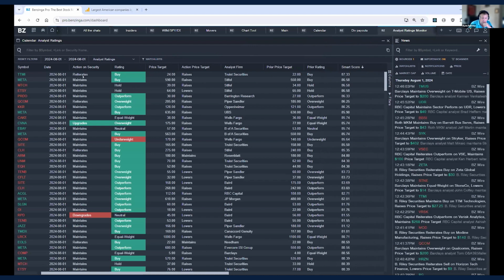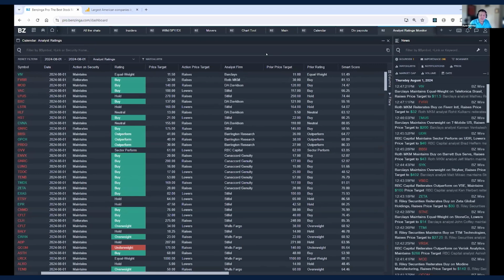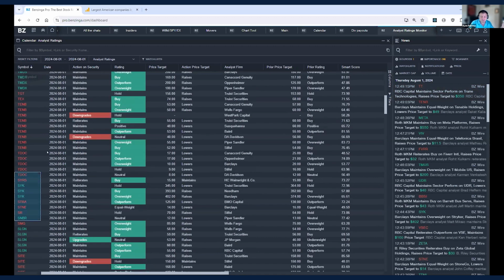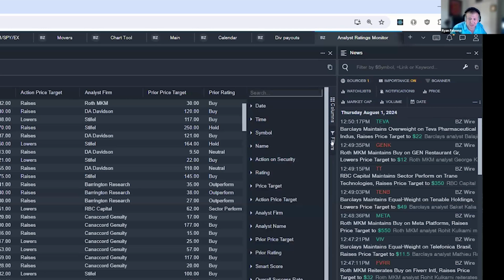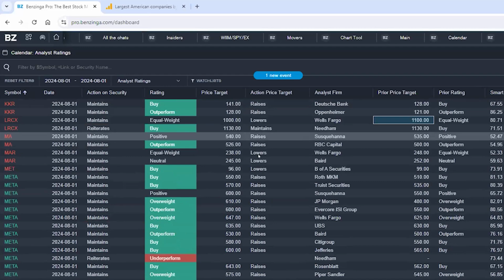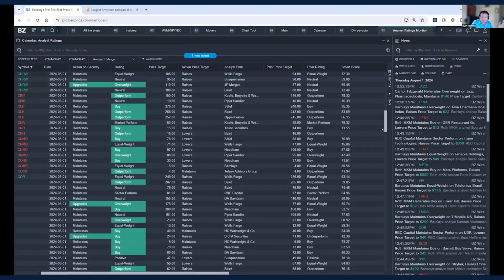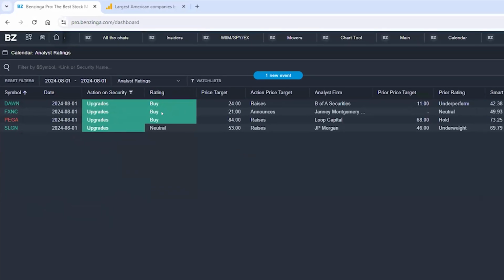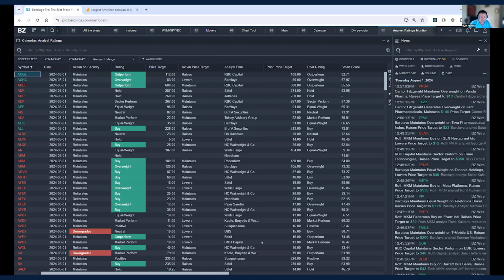How To Eliminate Noise From Your Calendar & Newsfeed 🔇 | Benzinga Pro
In this walkthrough, Ryan discusses how to eliminate noise in the calendar tool for Benzinga Pro. We cover topics such as using the search bar, filtering by date and individual stocks, adding watch lists, sorting by columns, and using filters to limit the data. Ryan also explores using market cap as a filter and focusing on bullish ratings.

Here's everything we cover in this video ✅ :

1. Using the search bar to filter the calendar by individual stocks
2. Sort the calendar by columns to find multiple ratings for a company
3. Using filters to limit the data and focus on specific criteria such as market cap and bullish ratings
4. Resetting filters if needed and starting with stocks that you are familiar with

Chapters:
00:00 Introduction & Resizing the Calendar Tool
00:34 Using the Search Bar & Filtering by Date and Stocks
01:22 Adding Watch Lists & Using the Date Selector
02:20 Sorting & Finding Multiple Ratings for a Company
04:06 Using Filters to Limit the Data
06:31 Using Market Cap as a Filter
08:47 Using Multiple Filters & Focusing on Bullish Ratings
11:30 Cutting Out the Noise & Starting with Familiar Stocks